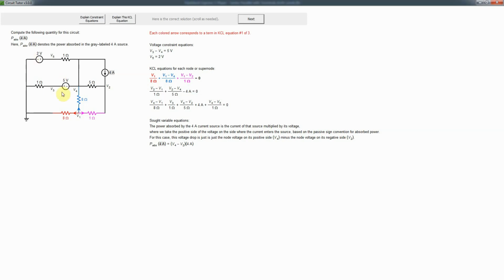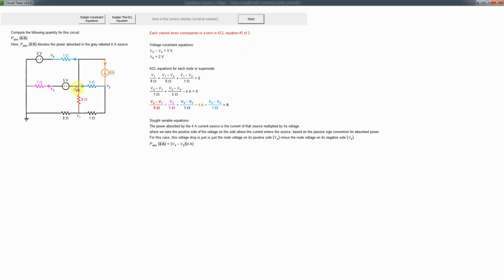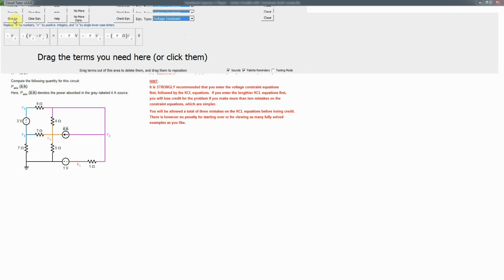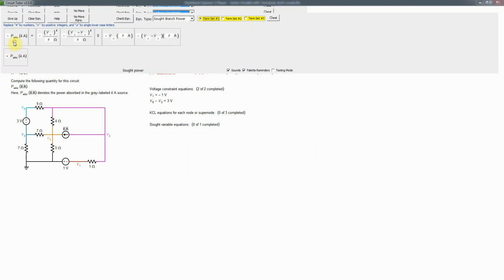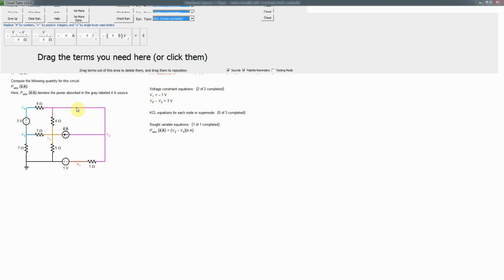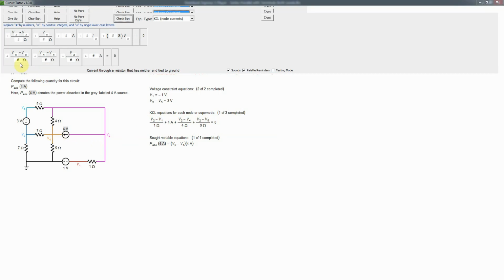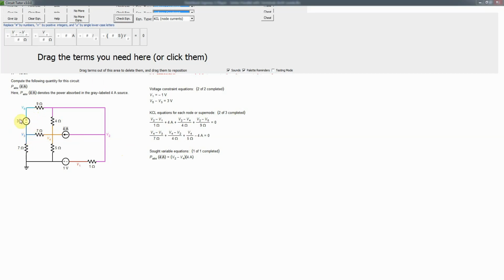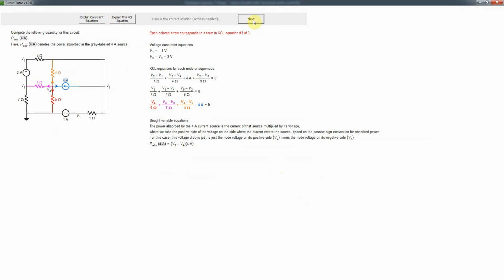DC Node Equations Level 3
Help for the DC Node Equations game in Circuit Tutor, Level 3.